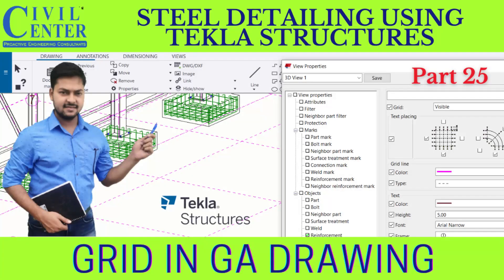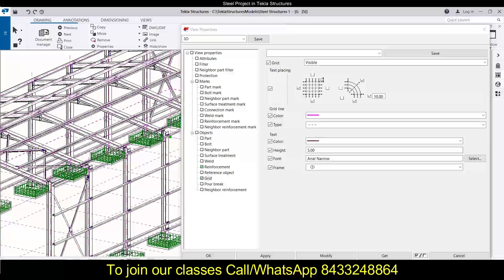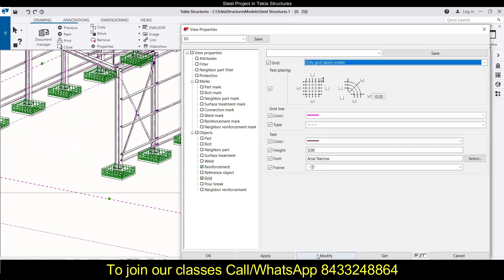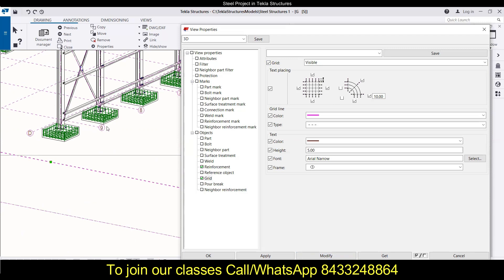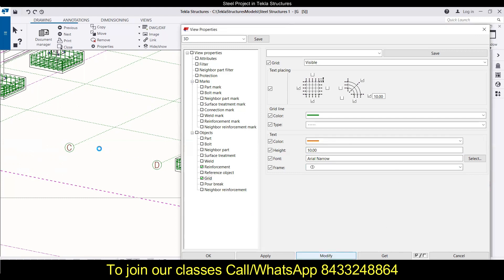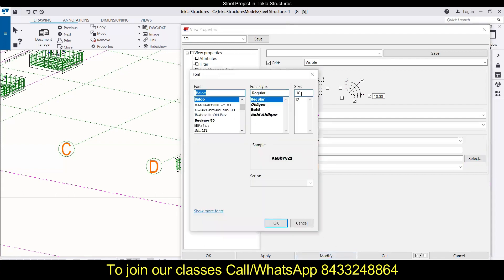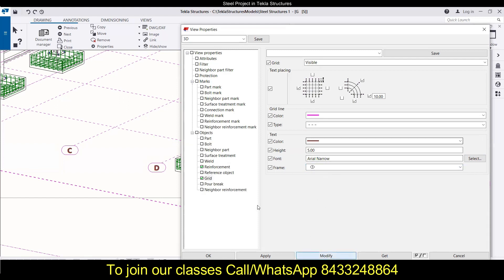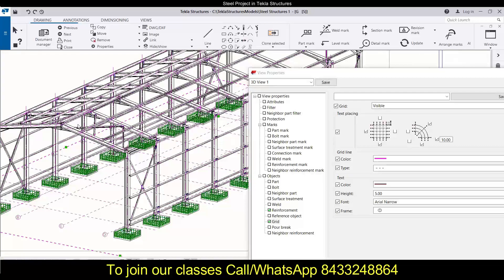Grid lines in GA Drawing || Label Grid lines || Grid modification || Save changes in GA Drawing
In this video we have learned:
1. How to modify GA drawings in Tekla Structures
2. How to change colour of grid lines in GA Drawing
3. How to show gridlines in GA Drawing
4. How to modify grid lines in GA Drawing
5. How to name/label grid lines in GA Drawing
6. How to save changes in GA Drawing